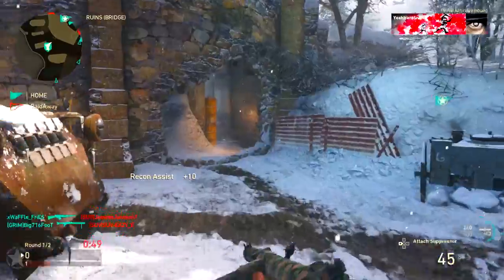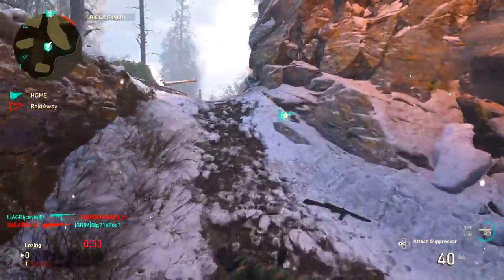*NEW* LEAKED DLC WEAPONS UPDATE COMING SOON! - WW2 SUPPLY DROP DLC WEAPONS & LEAKED VARIANTS!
Leave a "LIKE" If you enjoyed this VIDEO! CALL OF DUTY WORLD WAR 2 NEW DLC WEAPONS SUPPLY DROPS COMING SOON!

▶ How I RECORD my Videos! (ElgatoGaming)

- Remember to DROP A LIKE if you enjoyed and SUBSCRIBE for more Black Ops 3 Supply Drop Openings, New DLC Weapon Gameplay, Free DLC Weapon Bribe videos and tutorials on HOW TO GET FREE DLC WEAPONS!